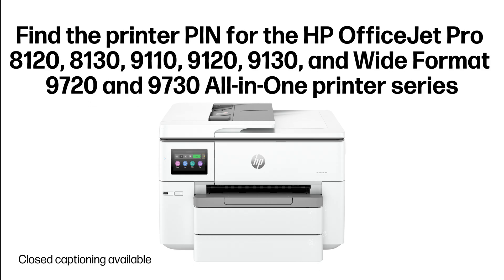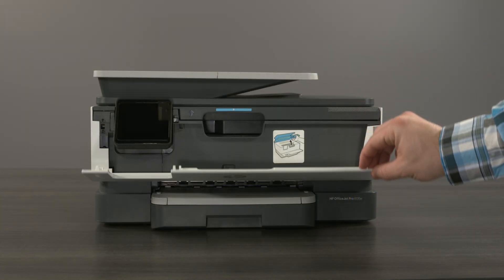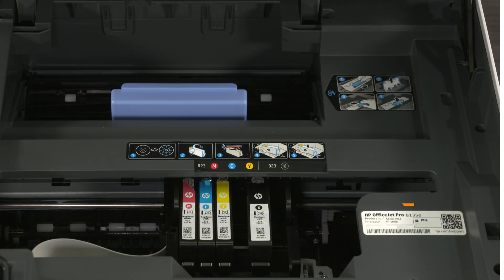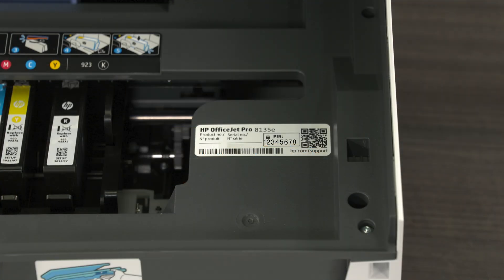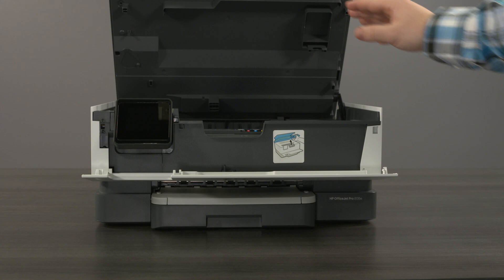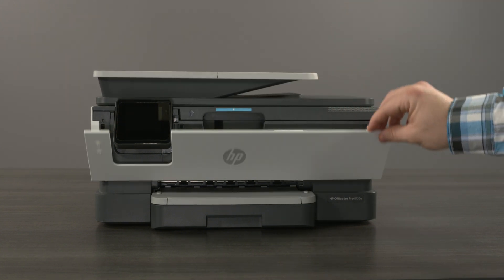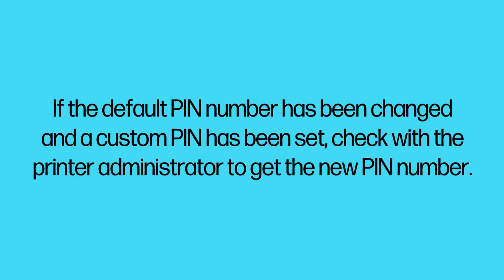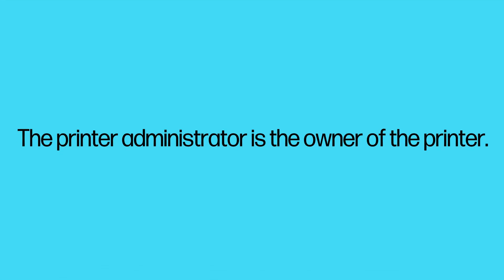Find printer PIN | HP OfficeJet Pro 8120, 8130, 9110, 9120, 9130, 9720, & 9730 printers | HP Support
Some printer software and apps require a printer PIN code to allow access. Learn how to locate the PIN on your HP OfficeJet Pro 8120, 8130, 9110, 9120, 9130, Wide Format 9720, or 9730 All-in-One series printer.

This video applies to the following models:
- HP OfficeJet Pro All-in-One Printer, 8120, 8120e, 8122, 8122e, 8130, 8130e, 8132e, 8133, 8134e, 8135e, 8138e, 8139e
- HP OfficeJet Pro All-in-One Printer, 9110b, 9117b, 9120, 9120e, 9125, 9125e, 9128, 9128e, 9129, 9129e, 9130, 9130b, 9130e, 9135e
- HP OfficeJet Pro Wide Format All-in-One Printer, 9720, 9720e, 9730, 9730e